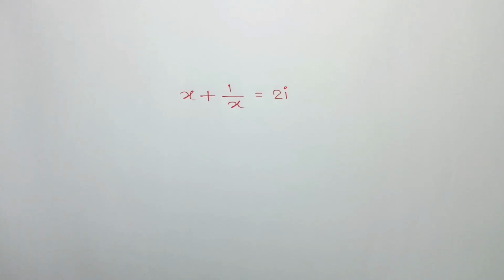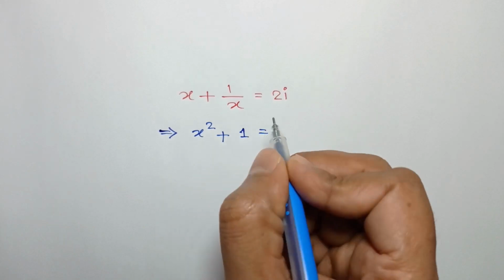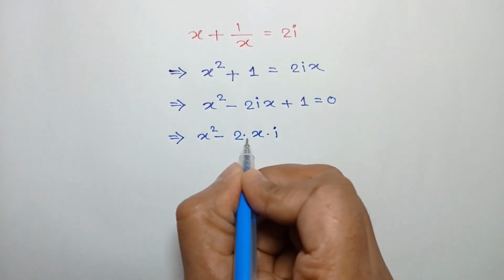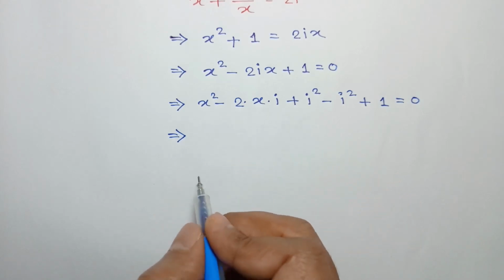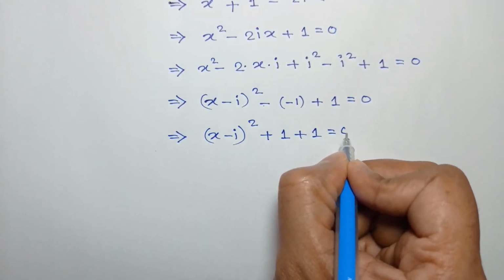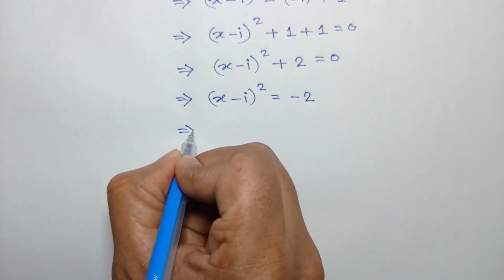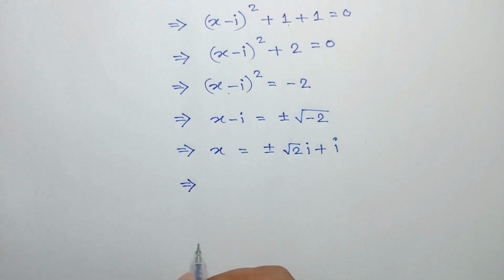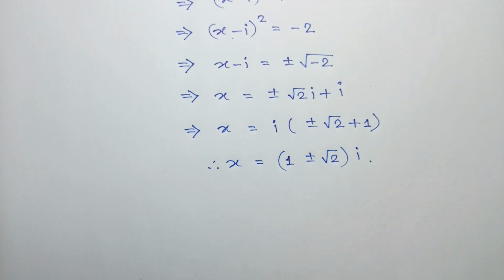A Nice Algebra Equation | Math Olympiad Problem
Learn how to Solve How to solve A Nice Algebra Equation, step-by-step tutorial.

math olympiad
lambert w function
olympiad mathematics
math olympiad questions
maths olympiad
olympiad math
3^x+x=30
mathematics olympiad
olympiad mathematics questions and answers
lambert function
olympiad maths
1 2 3 go
linear algebra
math
math olympiad exam
math olympics
mathematical olympiad
maths olympiad questions
olympiad exam
tetration
w function
algebra
blackpenredpen
olympiad
初中数学
1 2 3 go en français
1 2 go
1=0 proof
2012 theory
differential equations
differential equations class 12
exponential equations
functional equations olympiad
go wrong
ioqm
ioqm preparation
lambert w function series expansion
lectures
math and science nerds
math geometry
math problems
math questions
math solve
mathematica
maths class
olimpiada matematica
olympiad question
olympic math
premath
rmo 2023
rmo maths olympiad
simple math